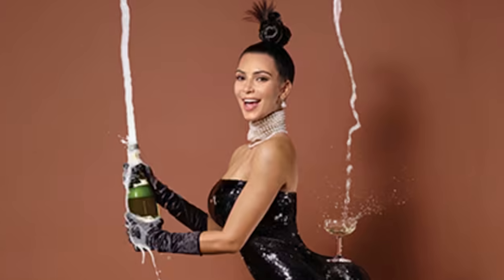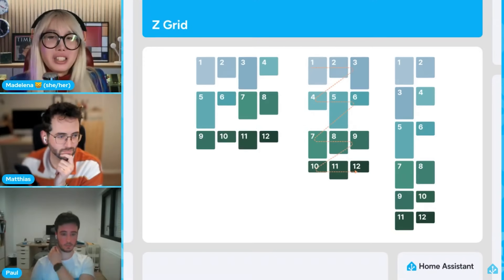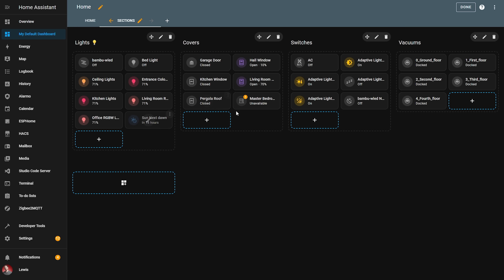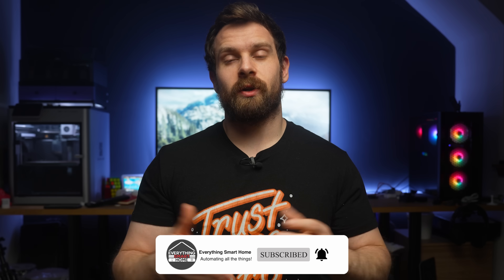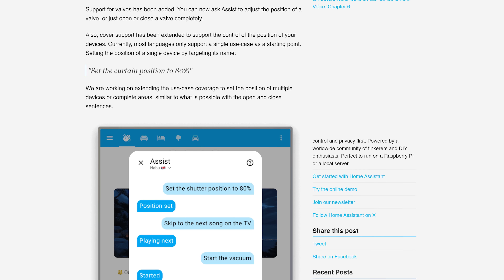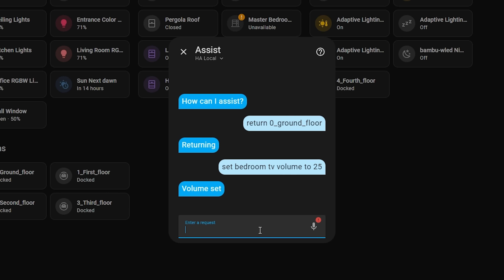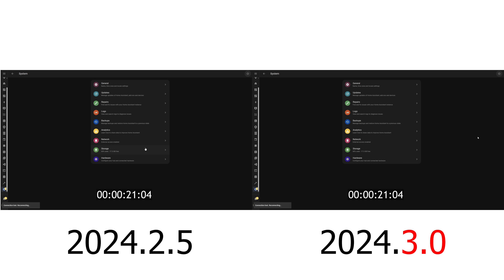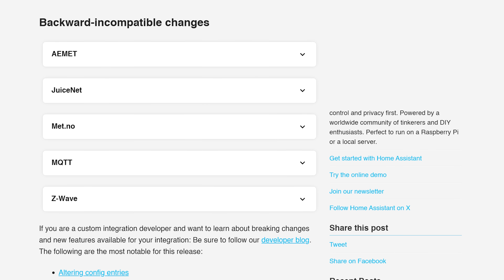Everything New In Home Assistant 2024.3!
The third Home Assistant release of 2024 is here, and the 2024.3 update adds Drag and Drop (FOR REAL THIS TIME), more voice sentence triggers for assist, script input fields, Zigbee ZHA upgrades and new integrations!

0:00 - Intro
0:16 - DRAG AND DROP OMG
3:40 - Script input fields
4:50 - Assist sentences
5:28 - Energy
5:46 - State Translated
6:23 - Little things!
7:00 - New integrations & Breaking changes